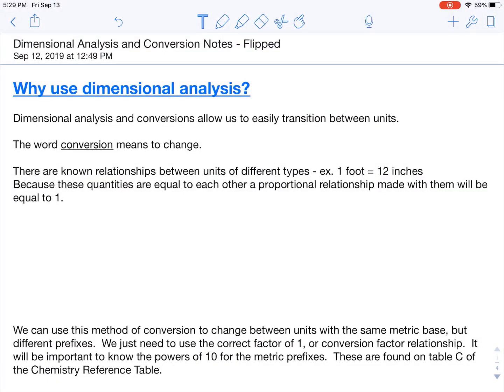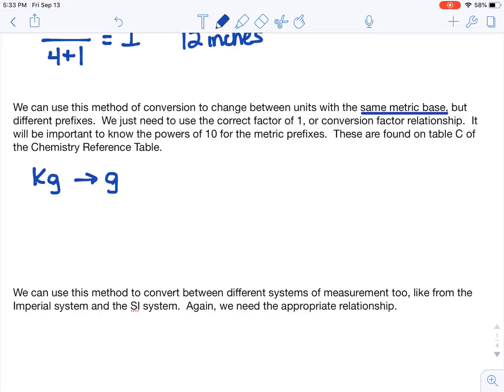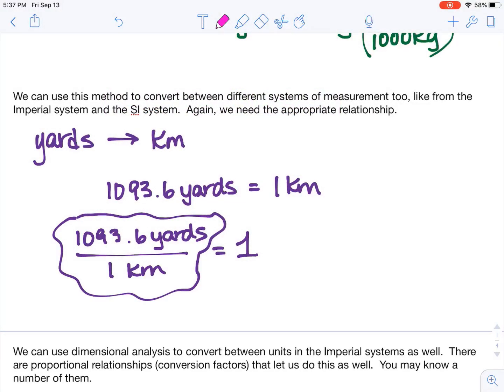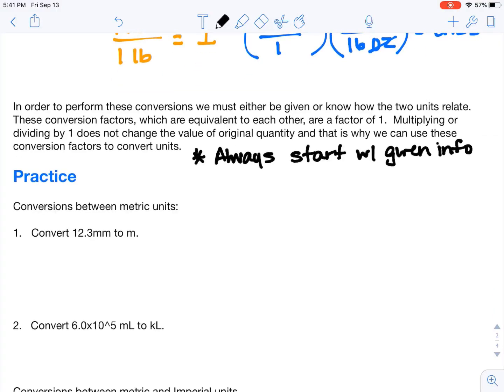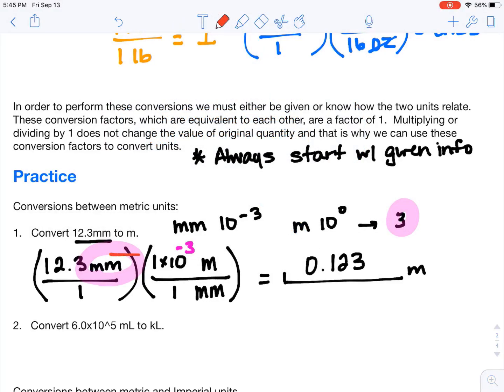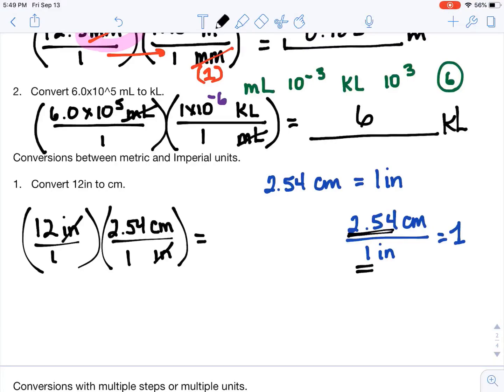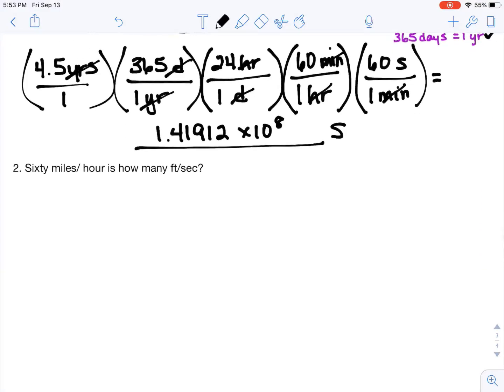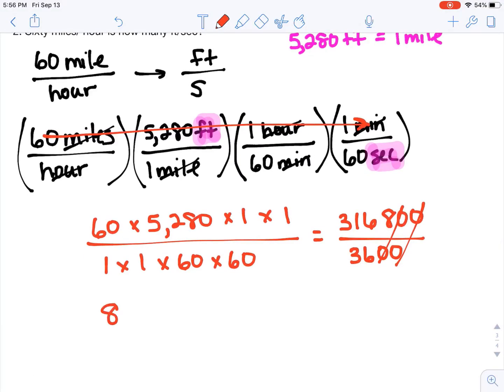Using Dimensional Analysis.mp4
This video shows you how to use dimensional analysis to solve a variety of problems.